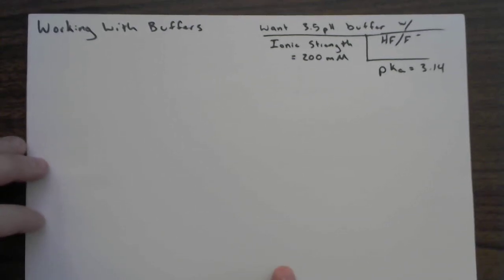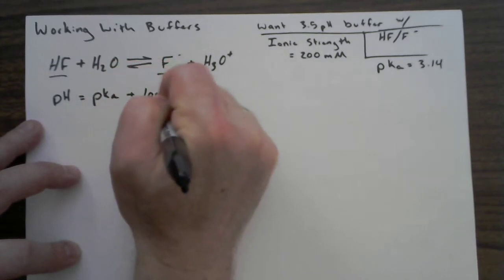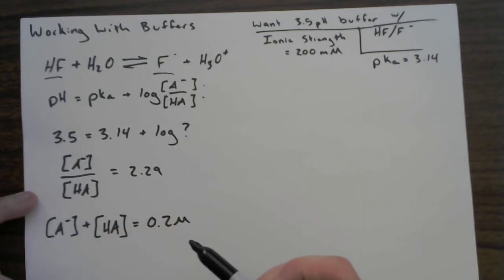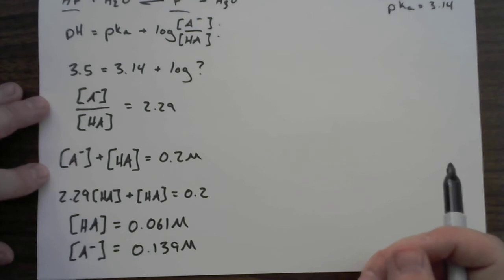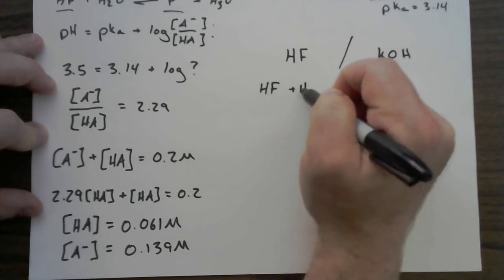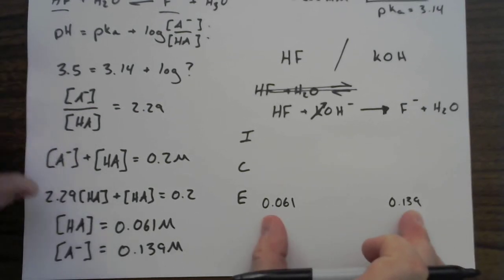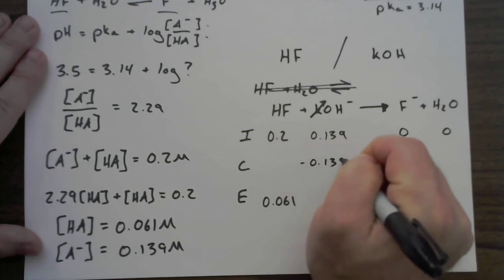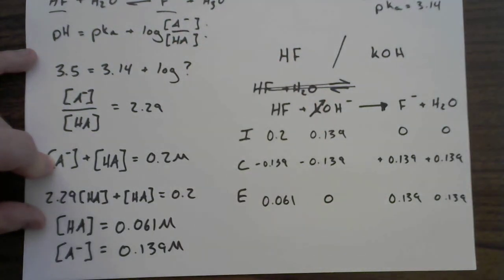Buffer Calculations, DCaulf Low-Tech Lecture (part 1 of 2)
This video shows the calculations for a sample buffer problem given the characteristics of the desired buffer.